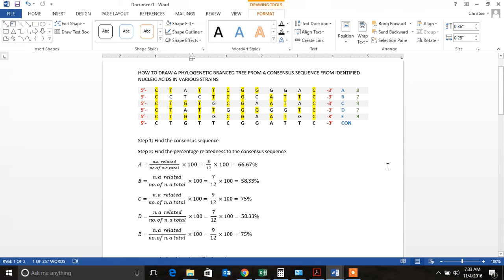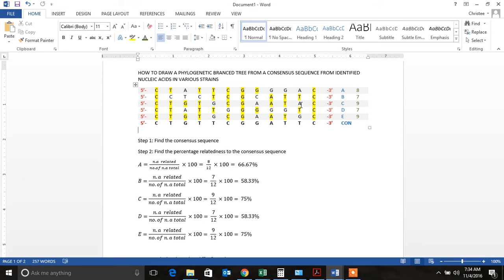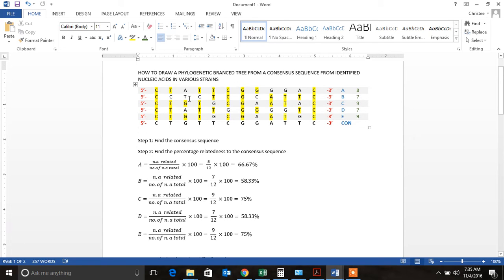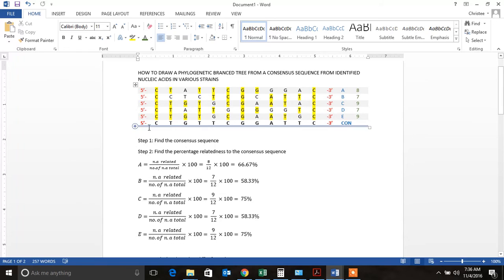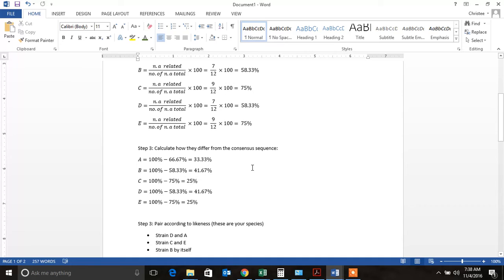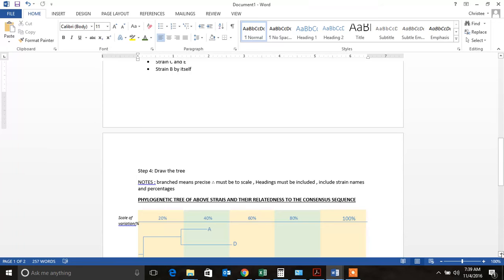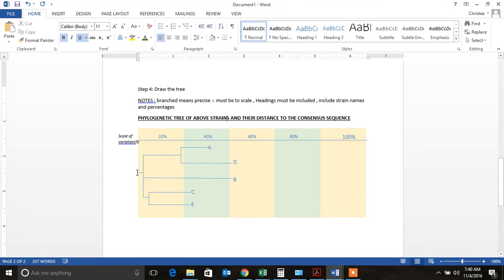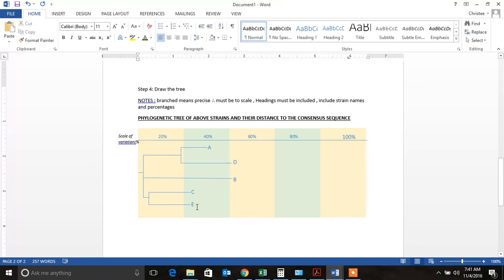Phylogenetic trees and consensus sequences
The process of finding the consensus sequence and then drawing a phylogenetic tree. Revision done for MIB3703 UNISA students but application is universal. Any comments would be great.